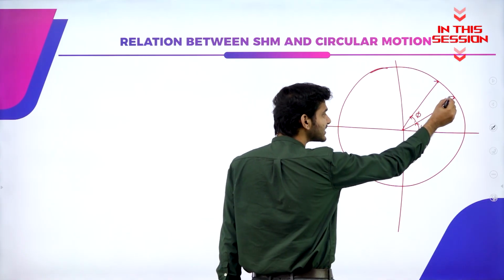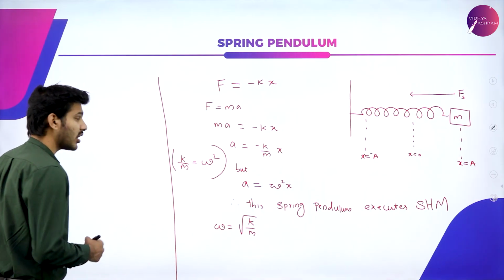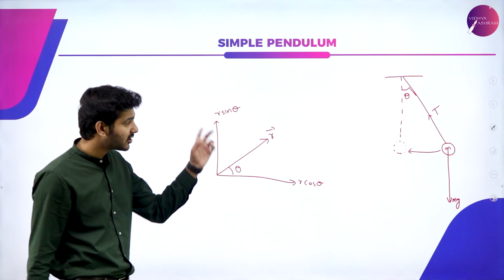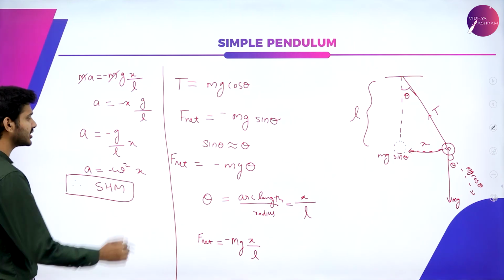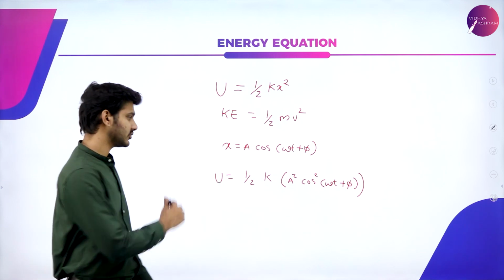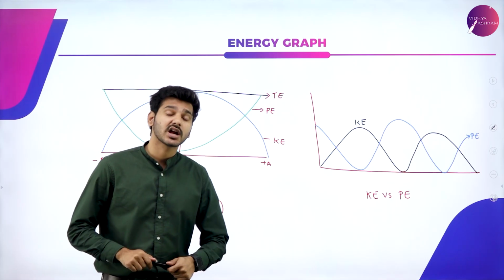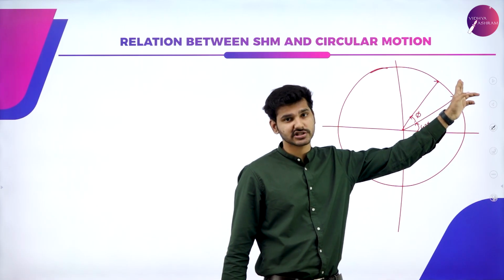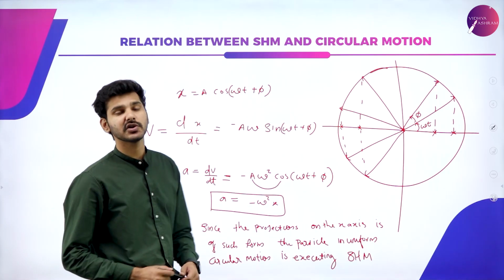DAY 39 | PHYSICS | I PUC | OSCILLATIONS | L2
Class : I PUC
Stream : SCIENCE
Subject : PHYSICS
Chapter Name : OSCILLATIONS
Lecture : 2